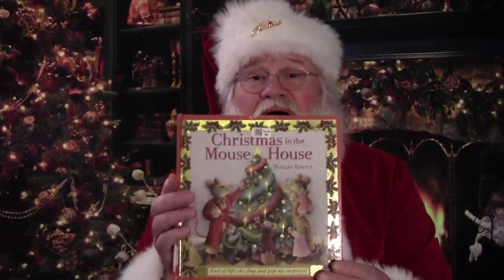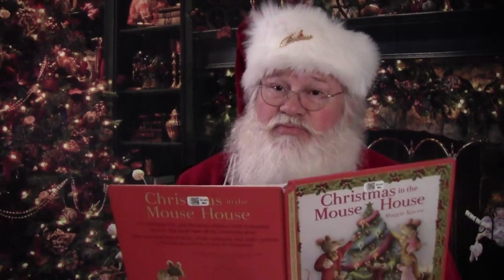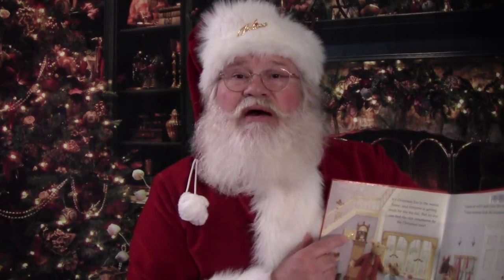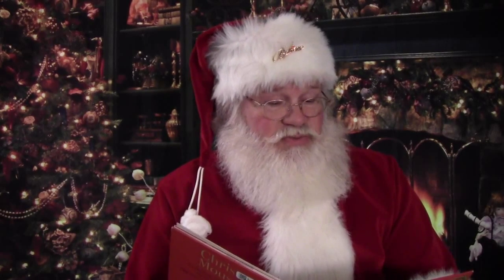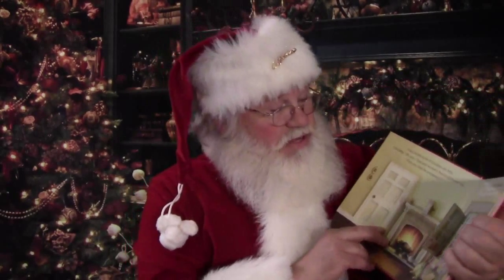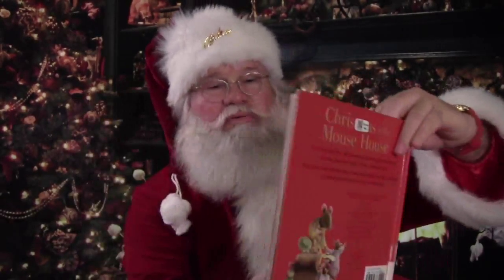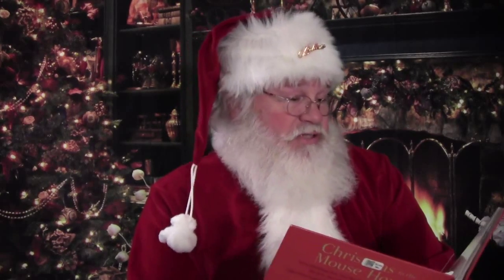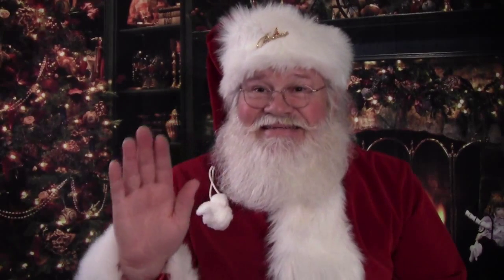Santa's Story Time: Christmas in the Mouse House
Filmed at The North Pole Studio.Visit "Santa's Story Time" on Youtube with over 70 Christmas time stories read by Santa Claus himself including the new books "Sighting Santa Around The World" and "Santa's Reindeer", by Mike Hughes. Also visit "Sighting Santa" videos on Youtube. Ho Ho Ho!